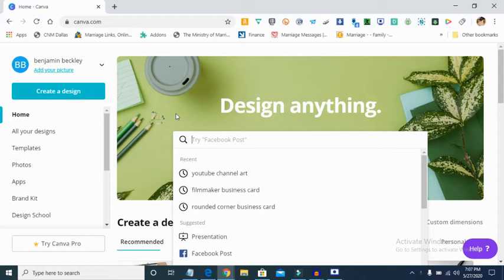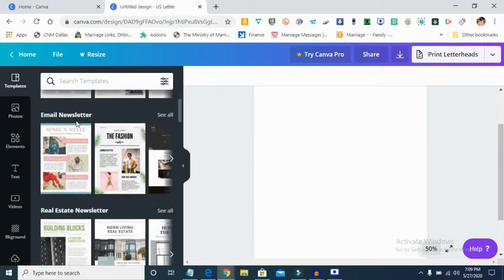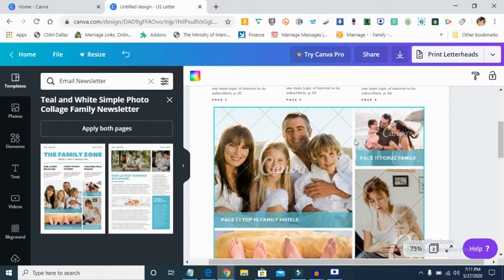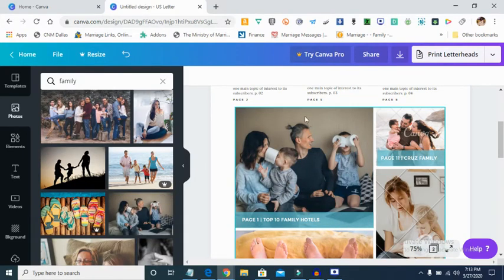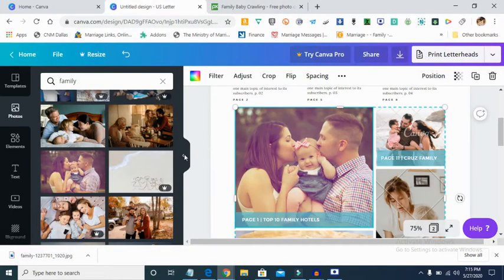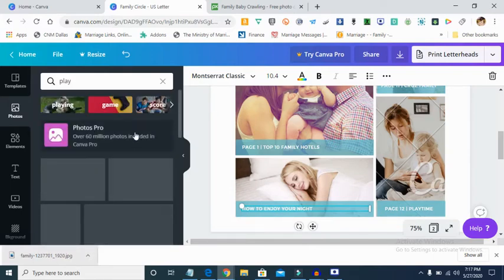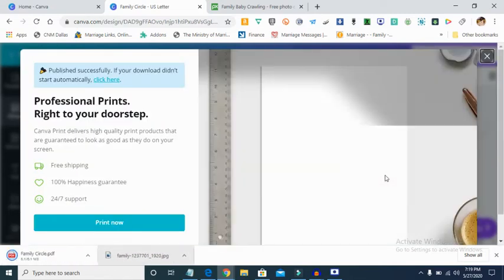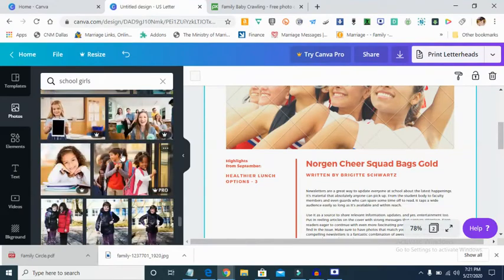How To Design Newsletter Using Canva -Free Tool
Discover in this video How To Design Newsletter Using Canva Free Tool